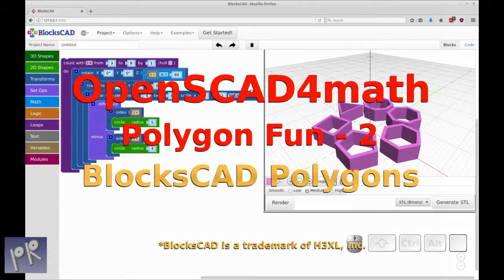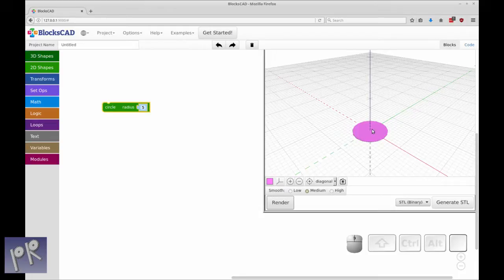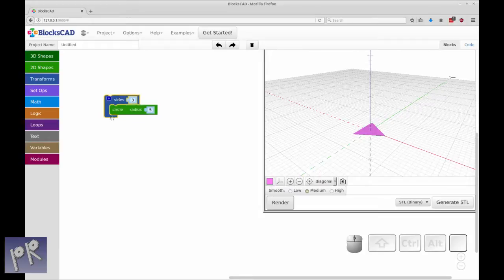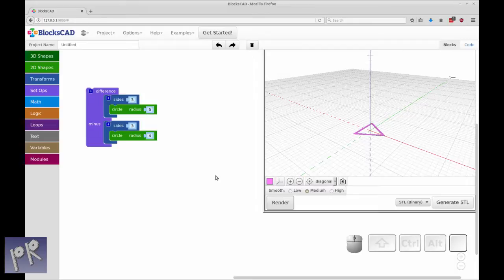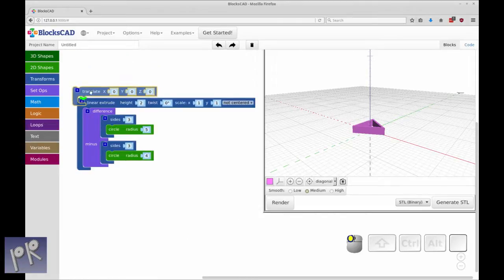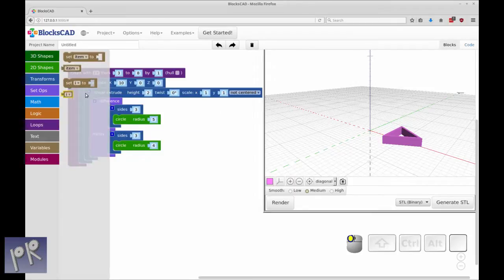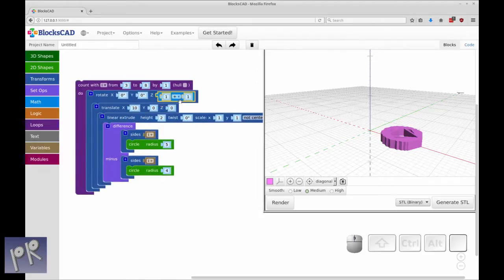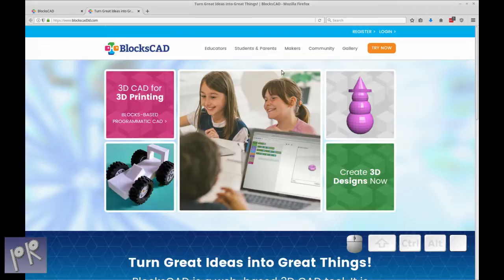OpenSCAD4math - BlocksCAD Polygon Fun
This is a re-hash of the OpenSCAD Polygon's for Fun video I did, however, this one is using the awesome opensource program BlockSCAD.